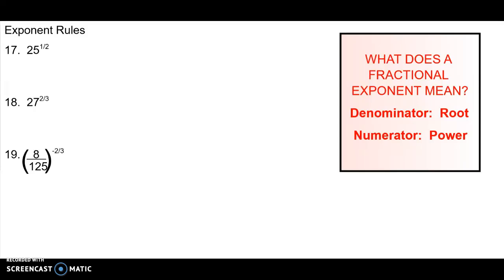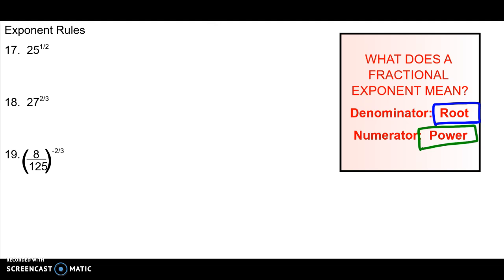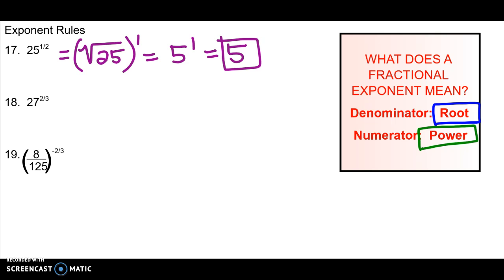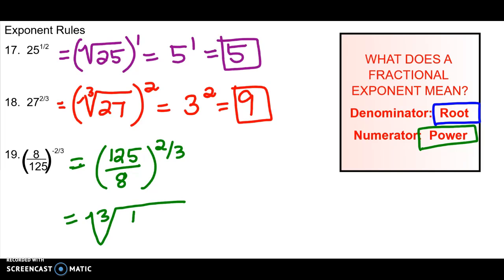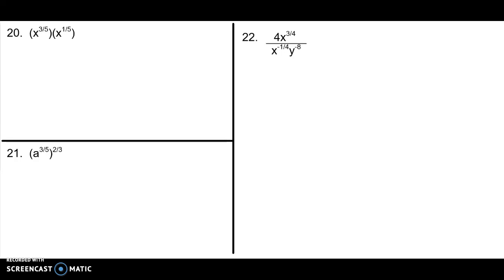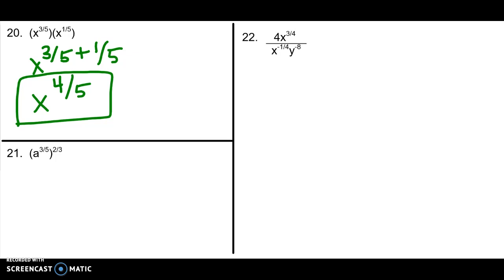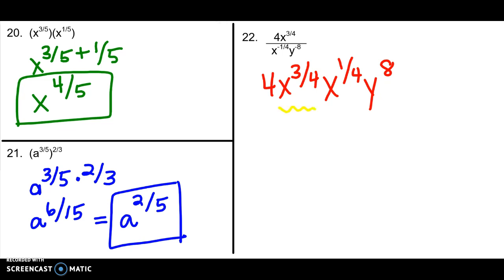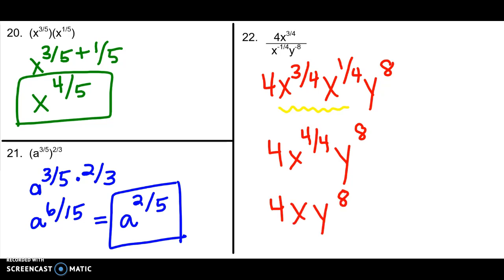Exam 2 Review Q17-22